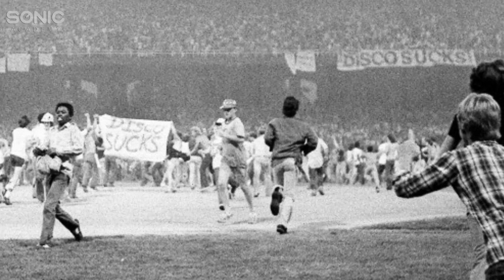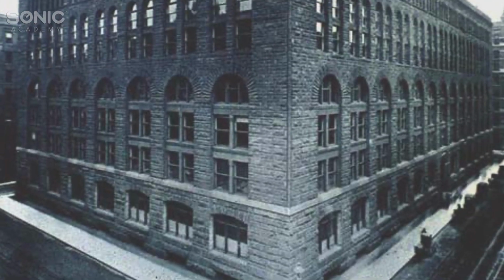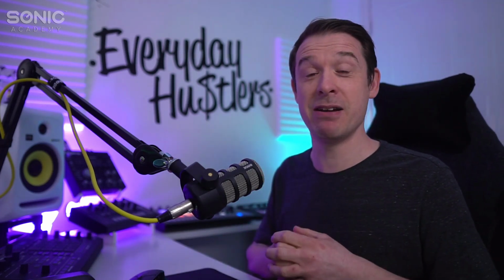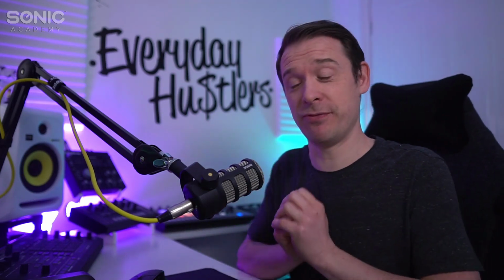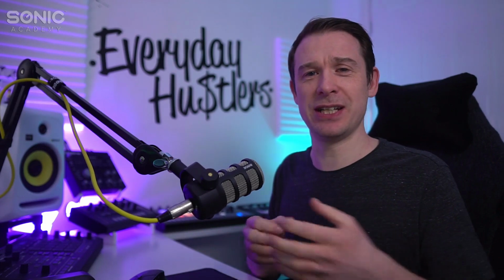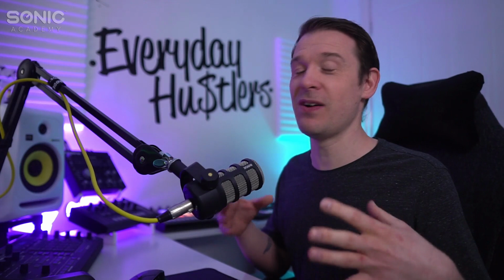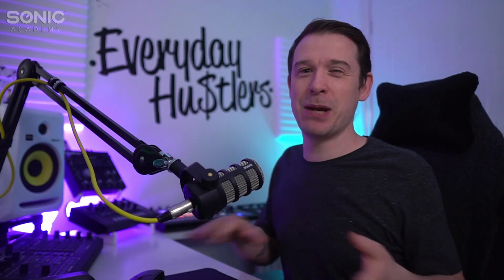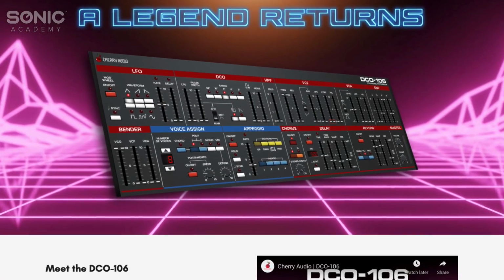What is House? Sonic Academy House Essentials Tech Tips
I'm back at Sonic Academy for some House Essentials Tech Tips! In this series of 10 videos I go over some essential techniques and tips for producing house music and in this teaser video I'll take you through a very brief history of house music. The full course I take you through classic house drum patterns, how to create an old school piano, getting those bass sounds and a load more.